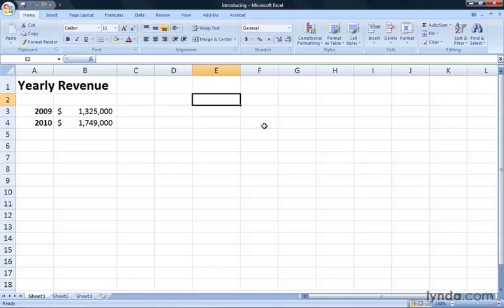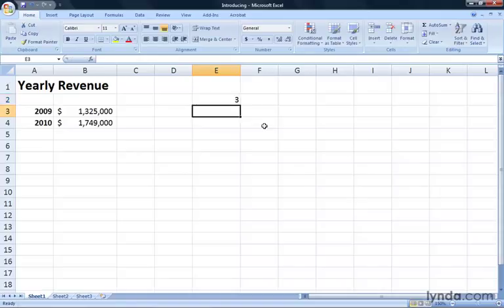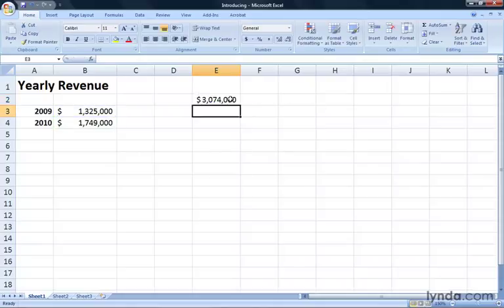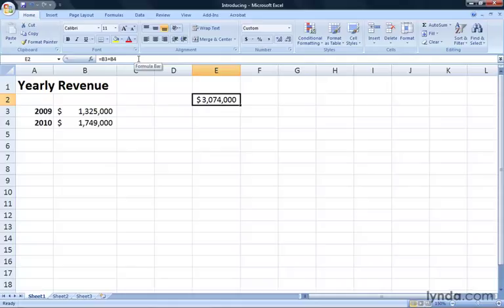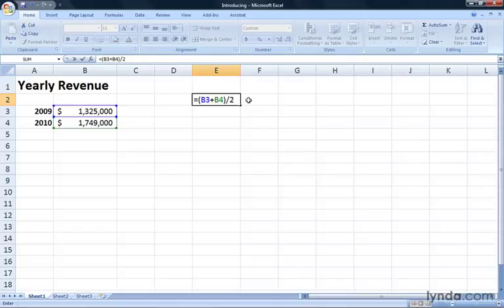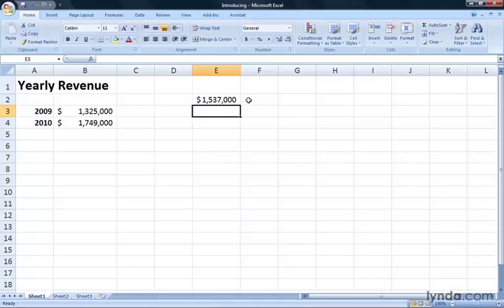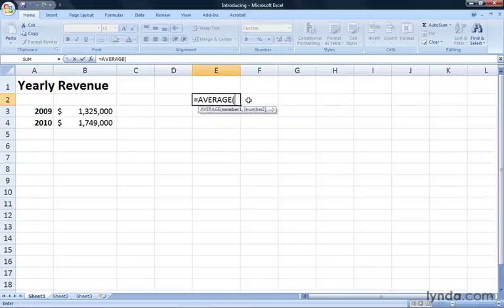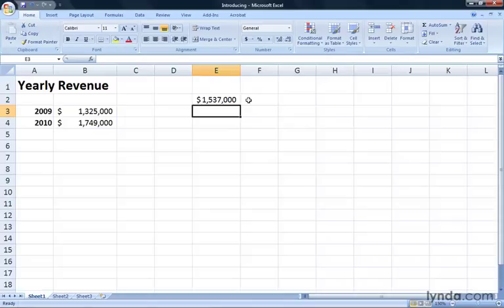1 1 Familiarizing yourself with functions and formulas